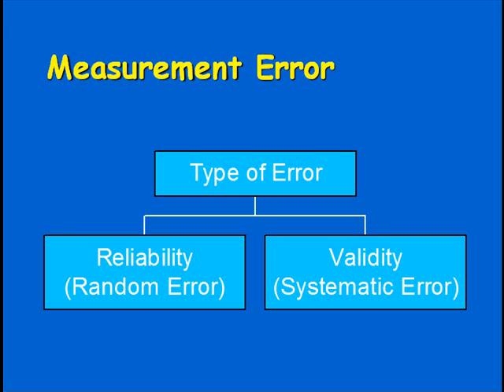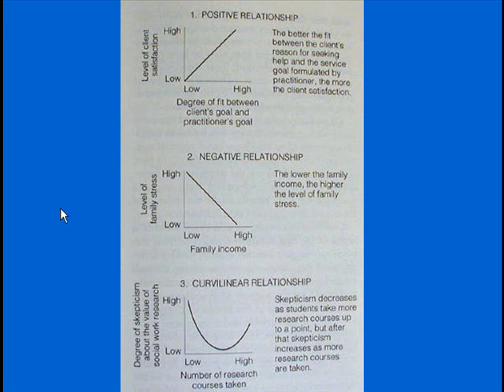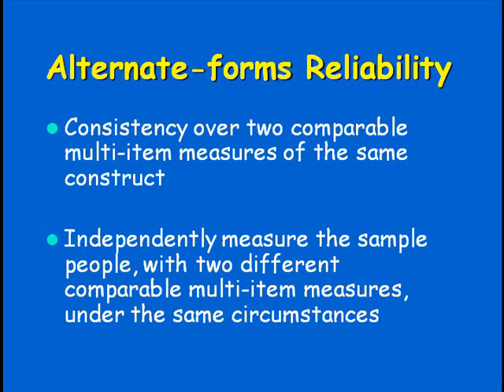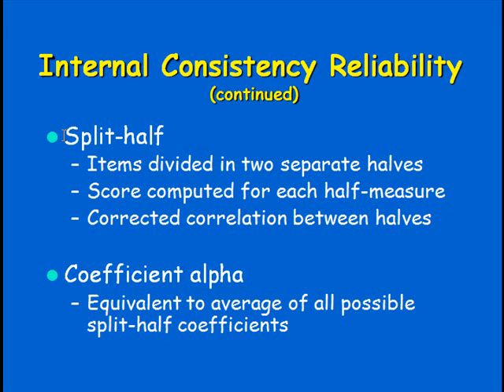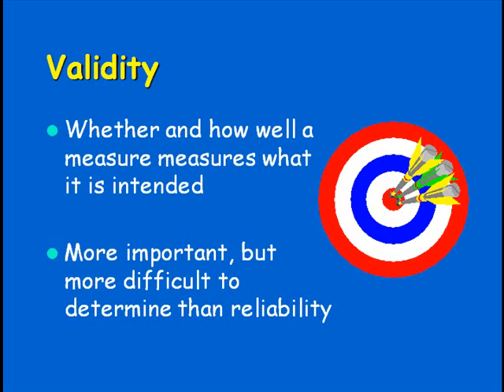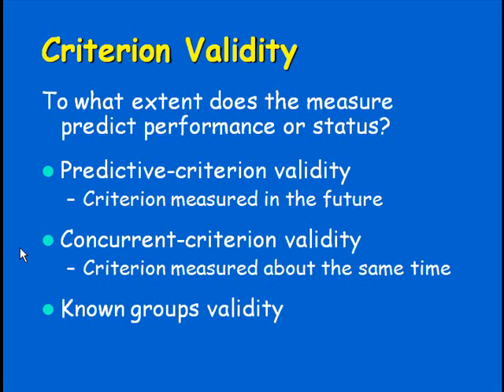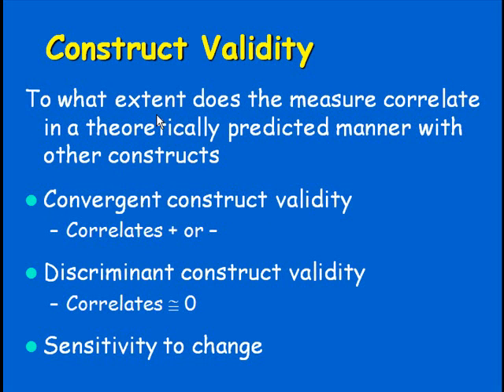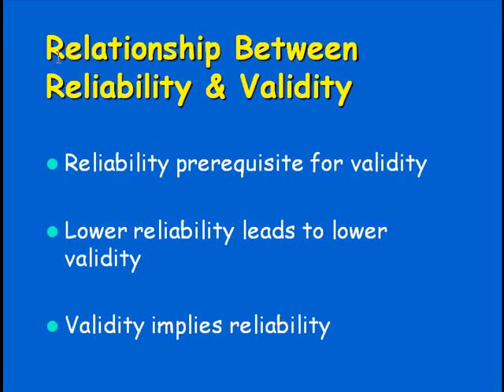SOWK 5305 Chapter 2 (Pt. 2)